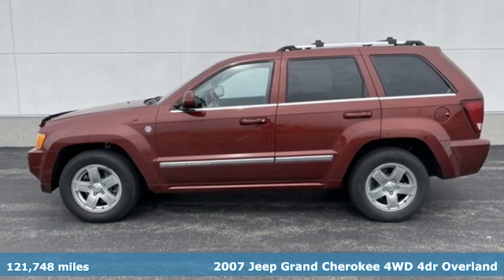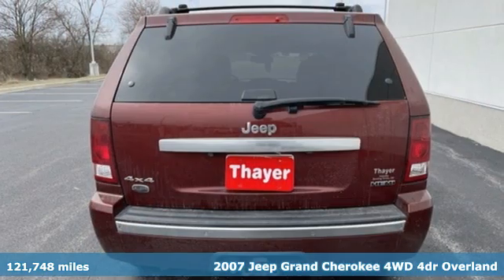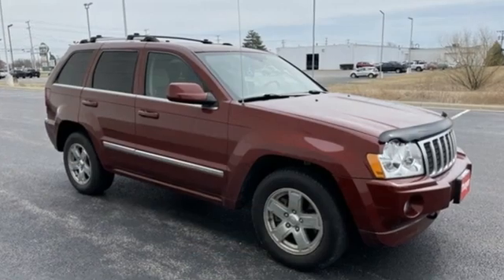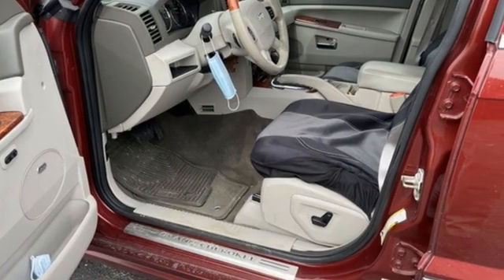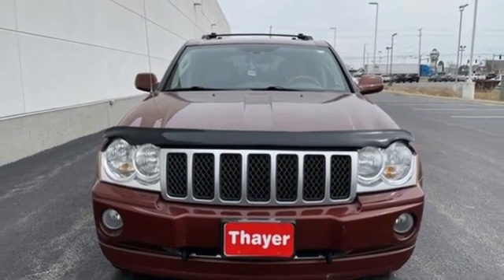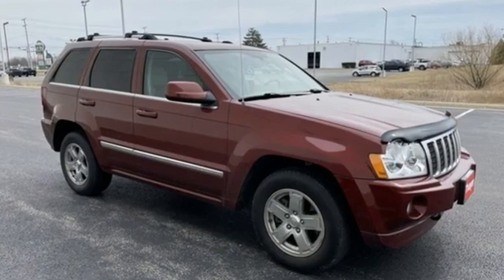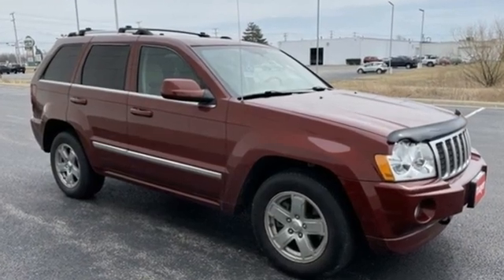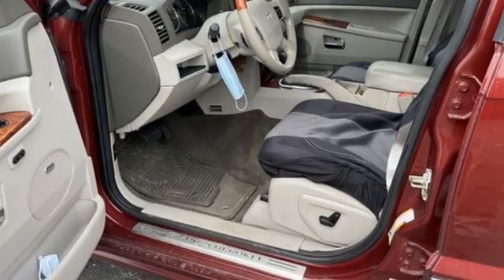Used 2007 Jeep Grand Cherokee Bowling Green OH Perrysburg, OH P1998 - SOLD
Year: 2007
Make: Jeep
Model: Grand Cherokee
Trim: Overland
Engine: HEMI 5.7L V8 Multi Displacement
Transmission: 5-Speed Automatic
Color: Red
Interior: Khaki
Mileage: 121748
Stock #: P1998
VIN: 1J8HR68267C567428

Address:
1019 N Main St